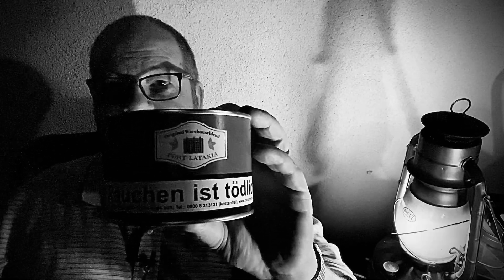Choosing The Right Pipe For You!